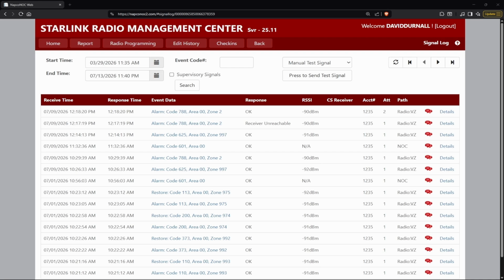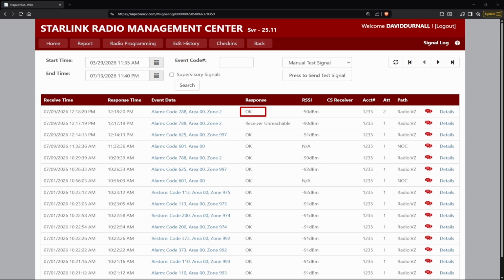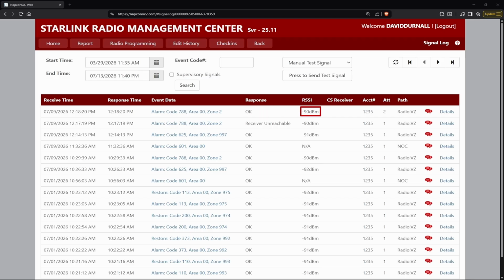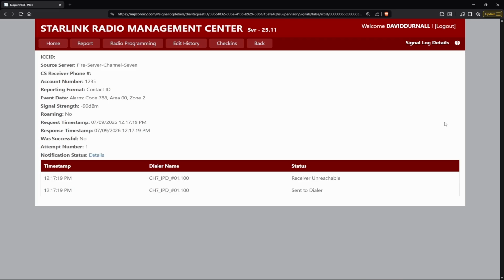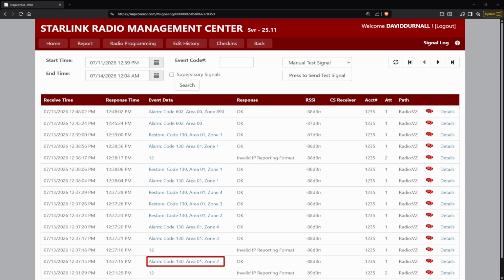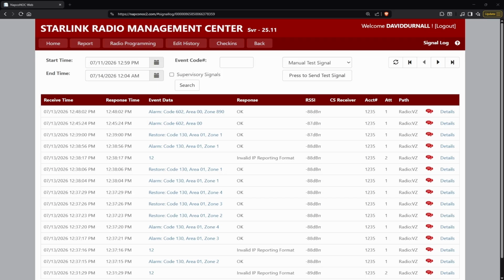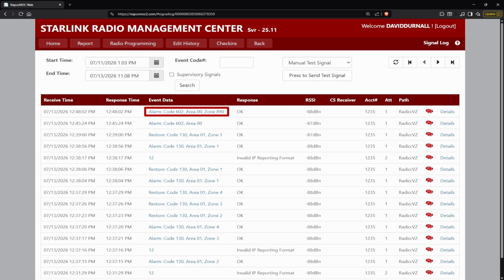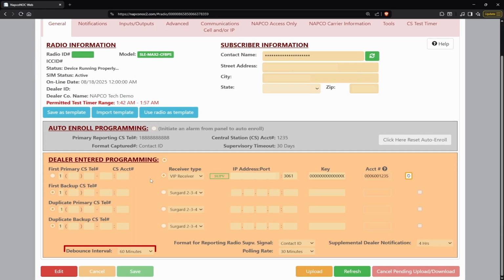Starlink - How to read the NOC Signal Log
In this video we explain how to understand the information displayed in the signal log on the Starlink Radio Management Center.
00:00:00 - Introduction
00:00:28 – Signal Log Basics
00:04:29 – Alarm Codes
00:07:05 – Radio & NOC Generated Signals
00:09:07 – Supervisory Signals